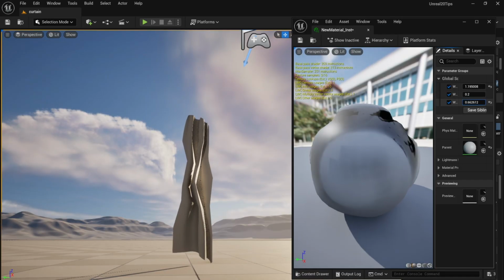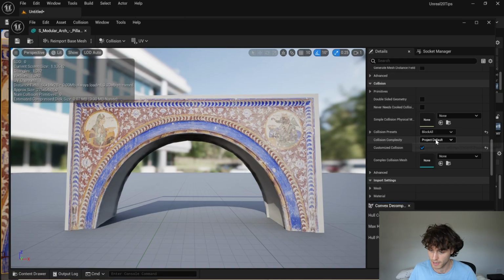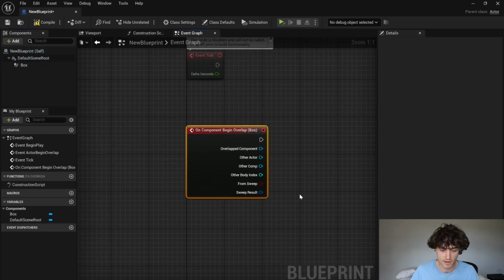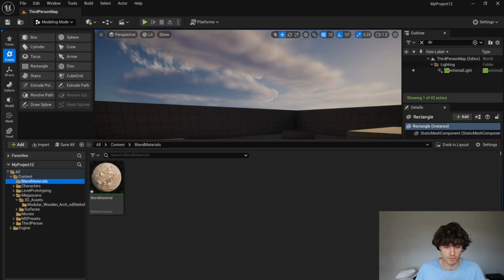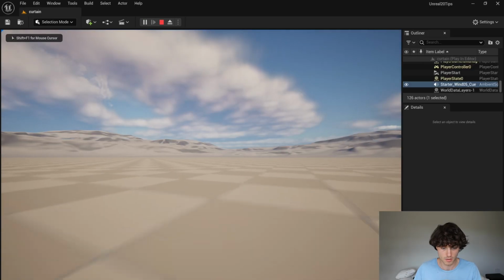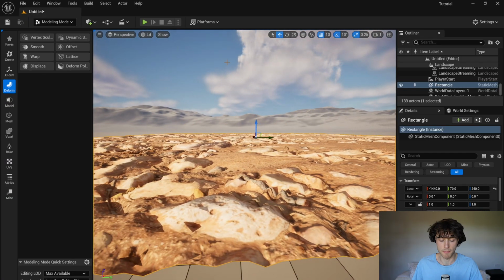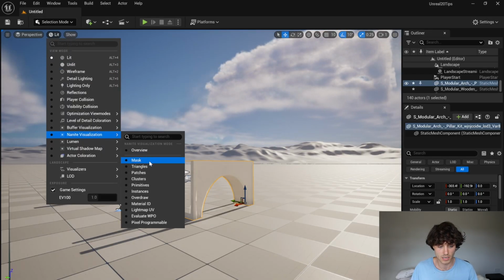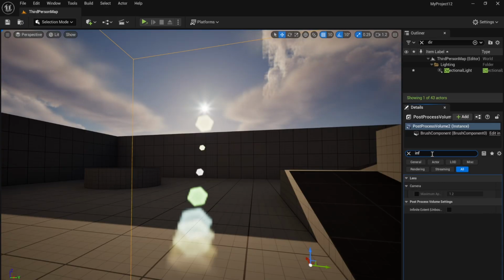20 Tips That Make Unreal Engine EASY (Beginner Friendly)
New to Unreal Engine and feeling lost? Don’t worry! In this video, we’ll cover 20 essential tips to make Unreal Engine much easier, even if you’re just starting out. 🎮 Whether you’re aiming to create your first game, virtual environment, or an interactive project, these tips will speed up your learning and make Unreal Engine much more beginner-friendly.

0:00 Intro
0:10 Interactive World
0:56 Niagara UI Renderer
1:24 Complex Collisions
1:57 Stop Lag
2:32 Fade To Black
3:49 Shortcuts
4:12 End Key
4:27 Easy Material Blend
5:27 More Free Assets
5:39 Move In The Wind
6:38 Fade Sound By Distance
7:05 Diagnose Lag
7:41 Rocky Ground
8:47 Water Materials
9:31 Async Loading Screen
10:17 Nanite Visualisation
10:45 Saving Space
11:08 Easy Animation
11:35 Merging Actors
11:50 Post Process Tips

🖥️ How to set up the perfect workspace for efficiency.
🎮 The easiest way to navigate the Unreal Editor like a pro.
🔄 Setting up basic movement and controls in minutes.
🧱 How to quickly block out levels using simple geometry.
💡 Lighting tips to make your scenes stand out!
🌳 Easy ways to add realistic foliage and environment assets.
🎥 Creating cinematic camera movements effortlessly.
🏎️ How to boost performance with level streaming and LODs.
🔧 How to use Blueprints to create gameplay without coding.
🎨 Importing and applying textures and materials the easy way.
💥 Creating simple particle effects to enhance your game.
🛠️ The best Add-ons and Plugins for a faster workflow.
🔍 Optimizing your viewport for smooth performance.
🎞️ How to render high-quality scenes with Unreal’s built-in tools.
🔑 Fixing common issues like collision and physics.
🎮 Setting up basic AI behaviors with just a few clicks.
🎯 Using the NavMesh tool to create paths for AI characters.
🌍 Tips for building massive open-world maps easily.
🏗️ Organizing your project files like a pro to avoid confusion.
📦 Exporting and packaging your game for different platforms!
By the end of this video, you’ll have a solid foundation to work with Unreal Engine and a toolkit of tricks to make everything from game development to animation much simpler and more fun! 🚀

Have any questions or specific tutorials you want to see next? 👇